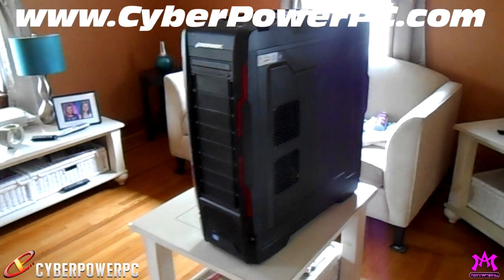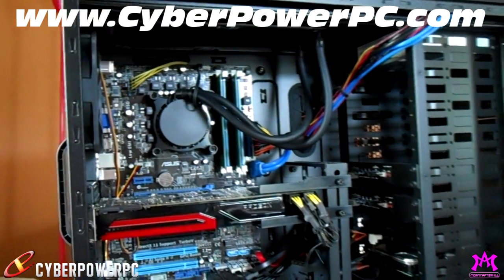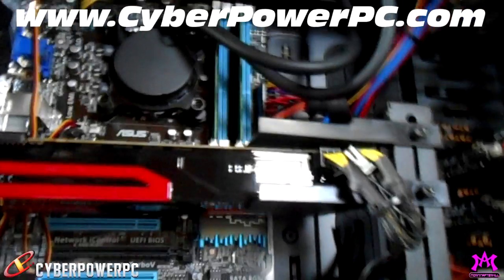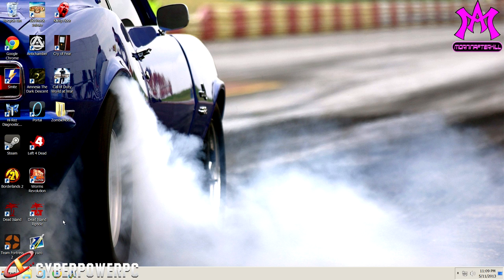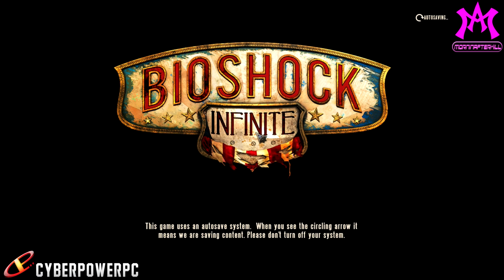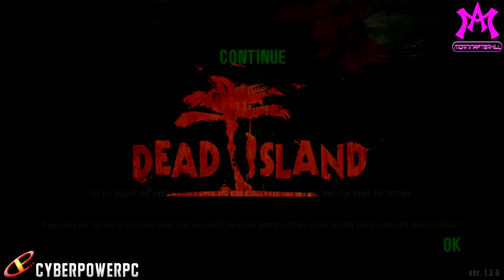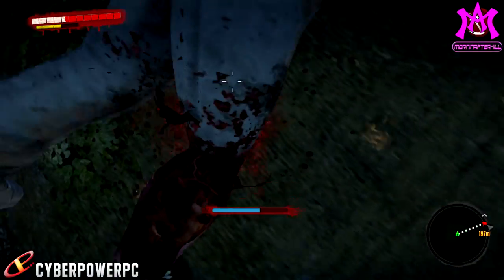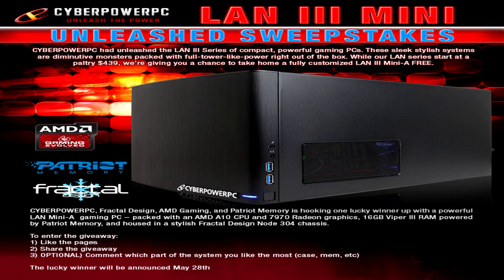My New CyberPowerPC Review, Showcase & Ultra Graphics Demonstration & Sponsorship Update!